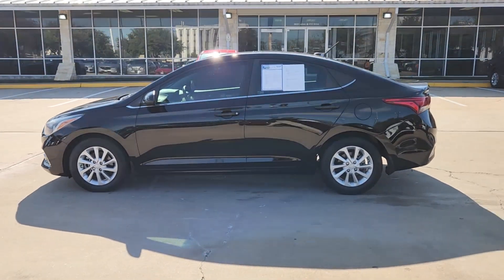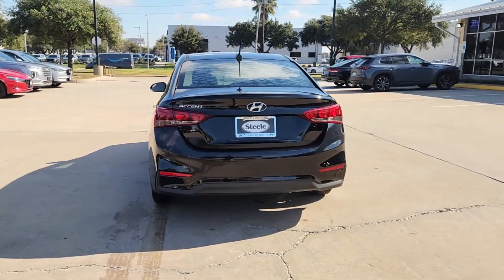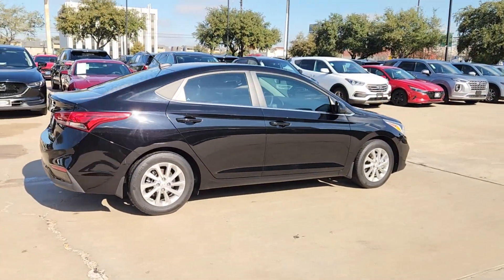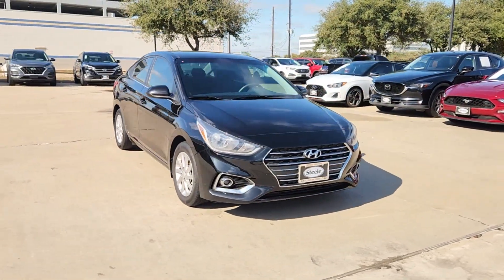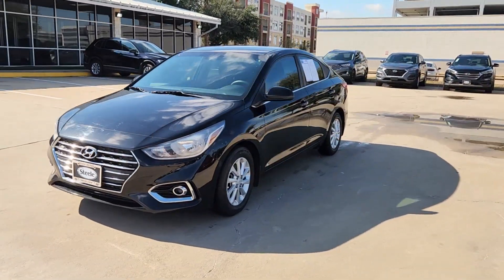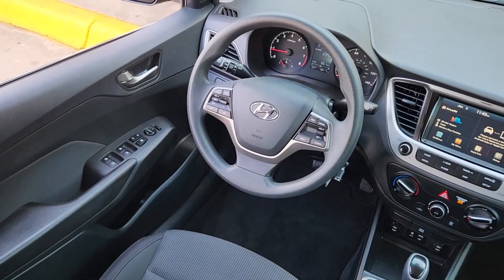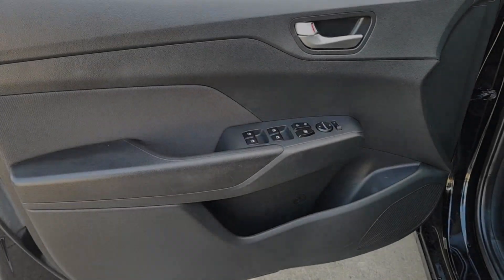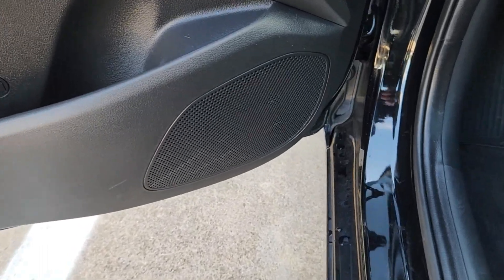2020 Hyundai Accent SEL TX Houston, Katy, Friendswood, Sugarland, Rosenberg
Pre-Owned 2020 Hyundai Accent SEL available at Steele South Loop Hyundai located in 8811 Lakes at 610 Dr, Houston, TX, 77054. Servicing the Houston, Katy, Friendswood, Sugarland, Rosenberg area.
Please mention the stock LE113303 when you contact the dealership for this vehicle.